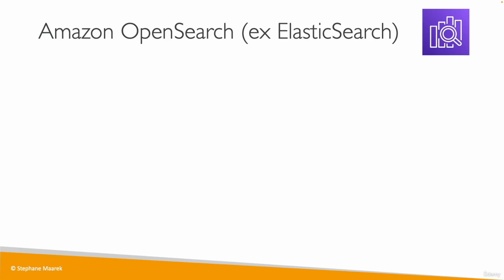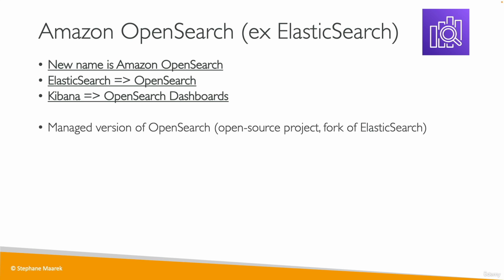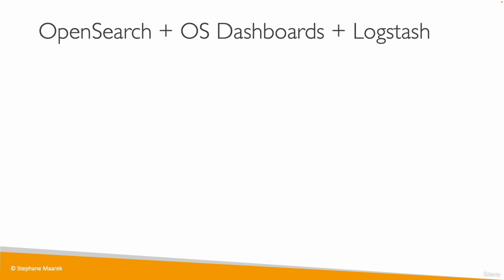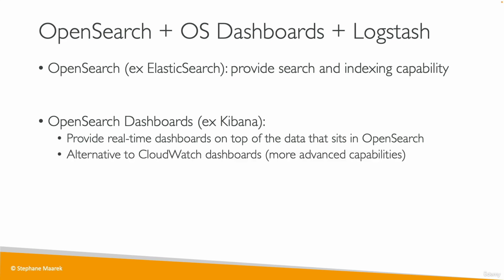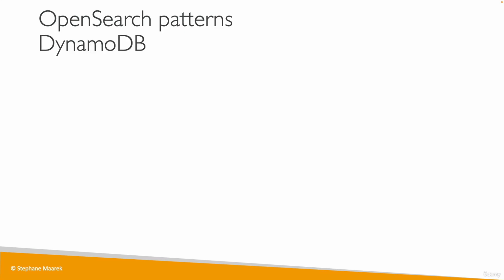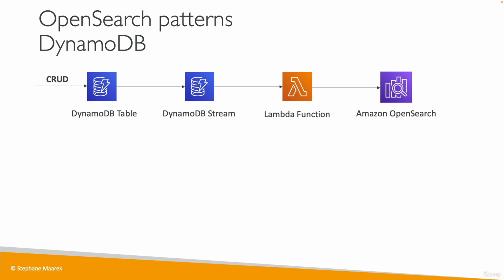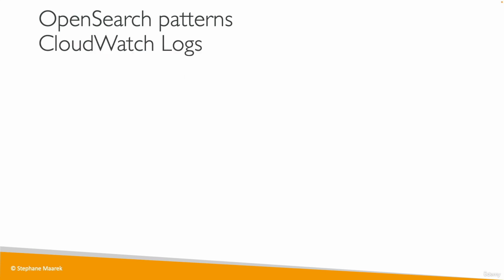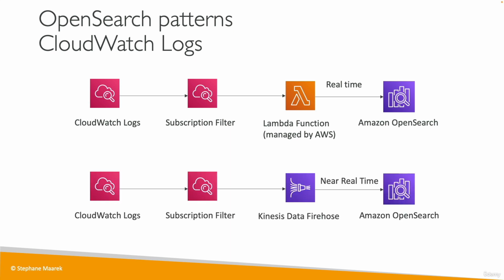AWS OpenSearch Tutorial for Beginners | Full-Text Search & Analytics Explained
In this second video of our AWS Course Series, we explore Amazon OpenSearch Service (formerly Amazon Elasticsearch). 🚀

What you’ll learn in this OpenSearch tutorial:
✔️ What is AWS OpenSearch?
✔️ Core features: full-text search, real-time analytics, log monitoring
✔️ OpenSearch vs Elasticsearch – key differences
✔️ How OpenSearch integrates with AWS ecosystem (Kibana, CloudWatch, S3, etc.)
✔️ Real-world use cases: monitoring, search engines, data analytics

👉 Perfect for beginners and cloud engineers who want to understand search and analytics services on AWS.

📌 This is part of our AWS Databases & Analytics series – don’t miss the first video on DynamoDB and upcoming videos on RDS, Aurora, and more!